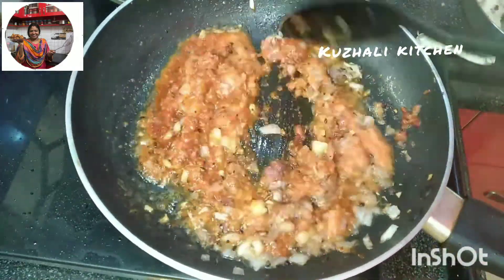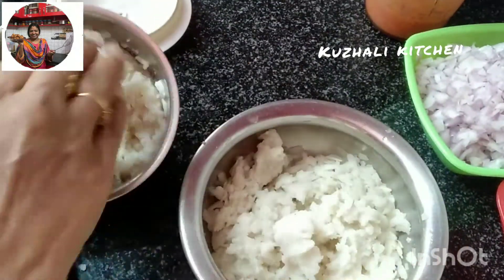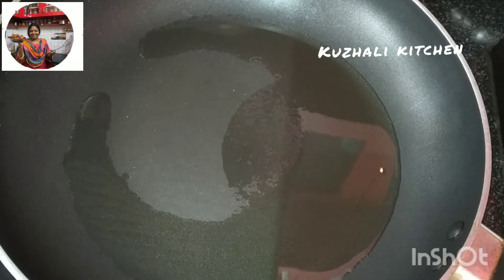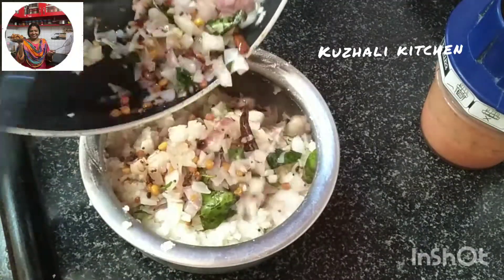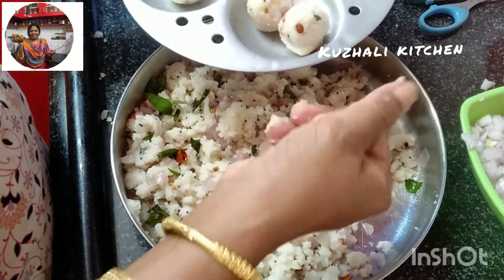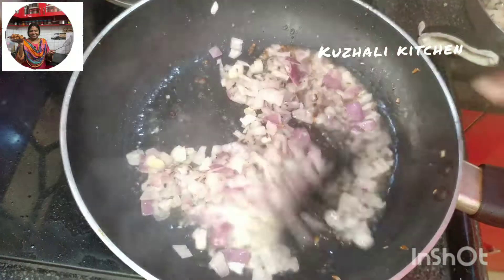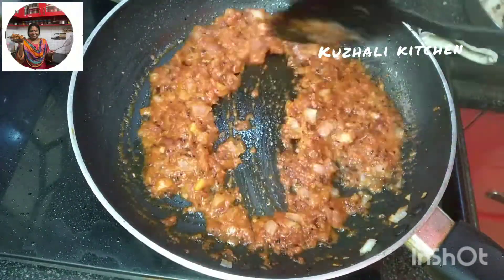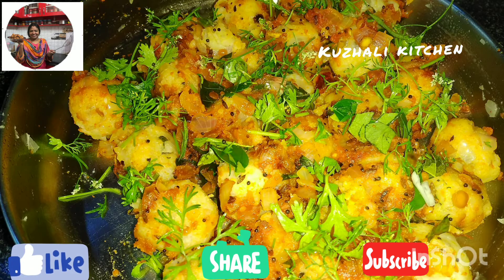Healthy & easiest breakfast recipe in Tamil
This vlog I could prepare easy and healthiest breakfast.
Ingredients:-
Aval(rice flakes) - 2 cups
chopped onions - 1 cup
red chilly - 3or 4
mustard - 2 teaspoons
urud dhal - 2 teaspoons
Bengal grams - 2 teaspoons
cumin seeds -1 teaspoons
curry leaves
coriander leaves
tomato -2 nos:
salt asper need
oil -2teaspoons
Method :-
Take 2 cup aval, wash in water. Half grind in mixie. Keep pan pour 1 teaspoon oil ,fry mustard, urud dhal, Bengal gram, curry leaves, red chilly and  onion. Mix with aval, add salt as per need. mix it well make like ball ,
boil in idly pot. Rest in 5 minutes
take it and make it warm.
Keep one pan pour 2 teaspoon oil and fry mustard, urud dhal, cumin seeds, onion, curry leaves, chilly powder and salt. Rest in 2 minutes
add the avalballs mix it gently. 2 minutes keep sim. then off the stove.